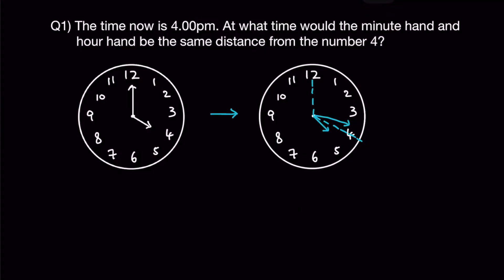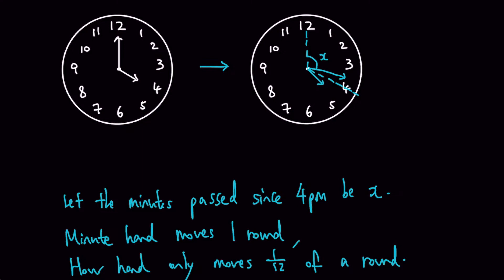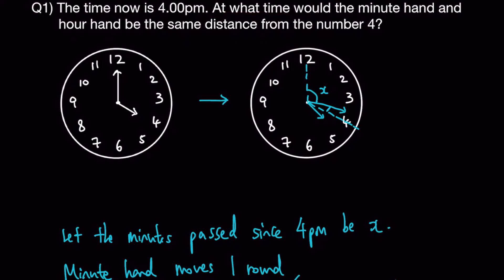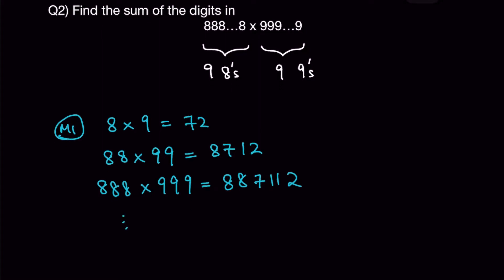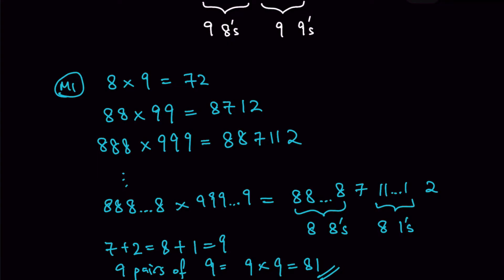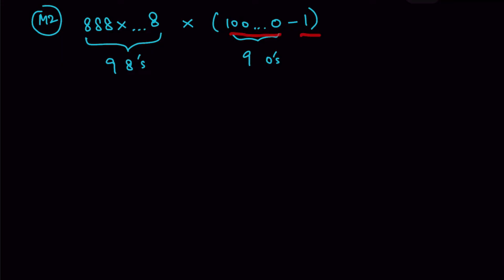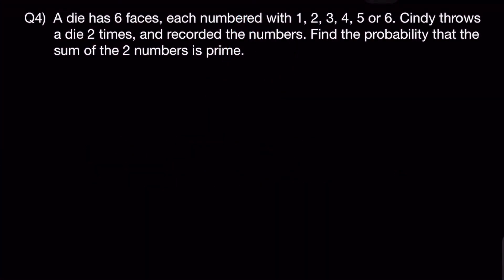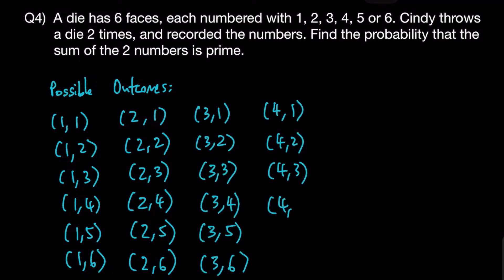Southeast Asian Mathematical Olympiad Competition (SEAMO) Training 2022 - Paper B